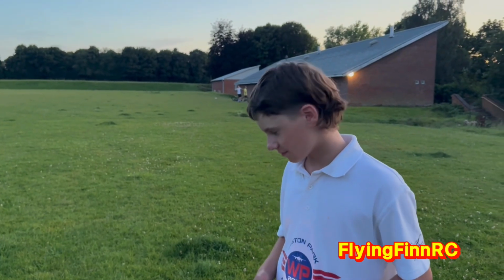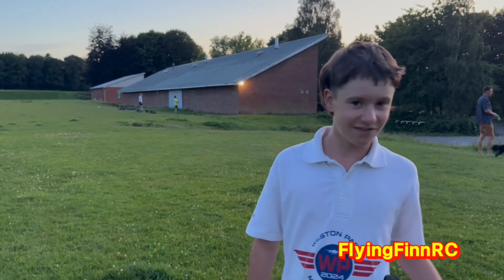T-motor 4D conversion with AM40 f3p 3D/4D 1850 motor,esc,and prop combo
Crazy 4d conversion on a TA-Horizons STOL Xv2 using T-Motors powerful AM40 f3p 3d/4d 1850kv motor,esc and prop combo .